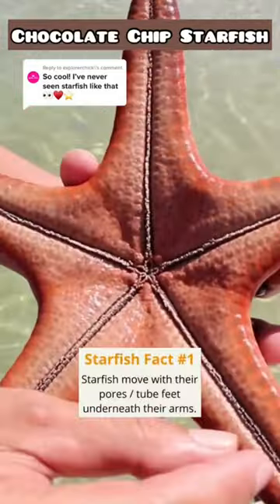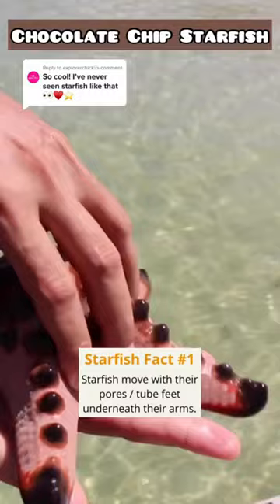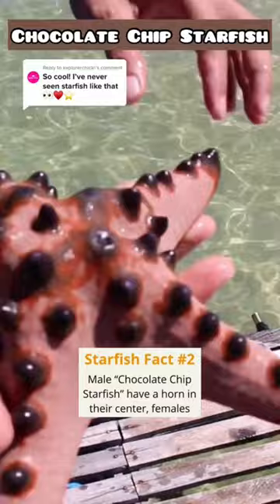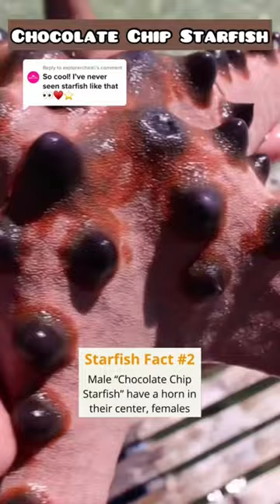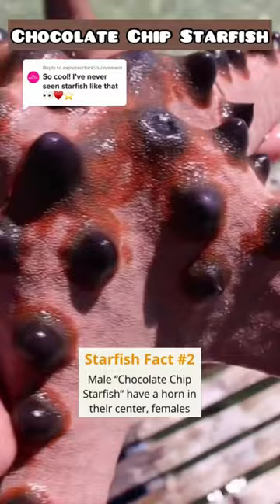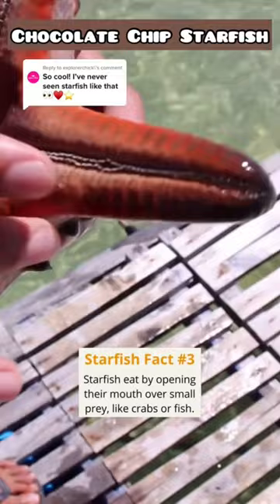Follow @DeannaTroyTravels to see starfish & wildlife from southeastasia and around the world